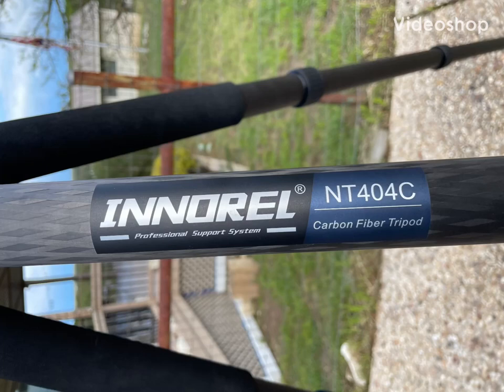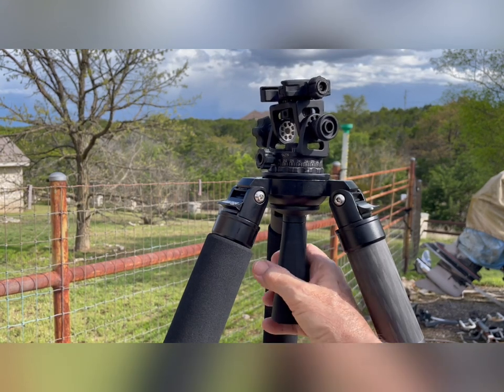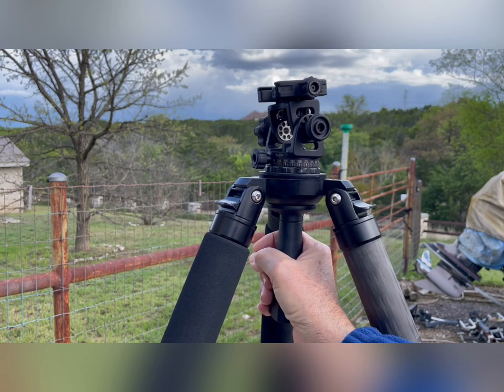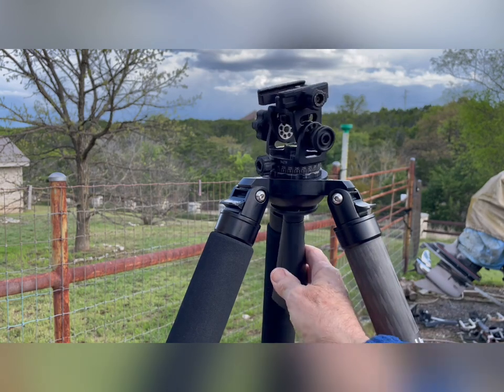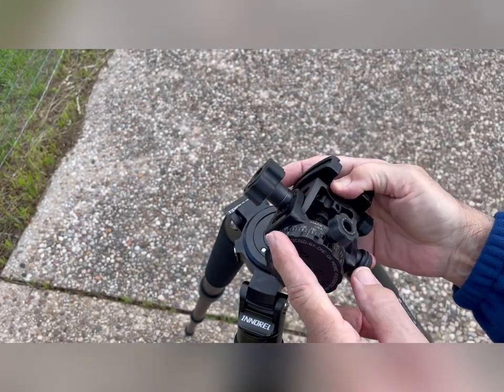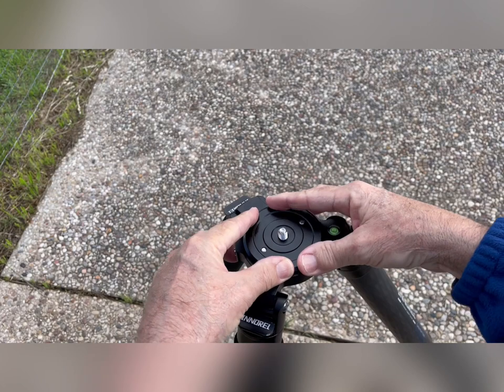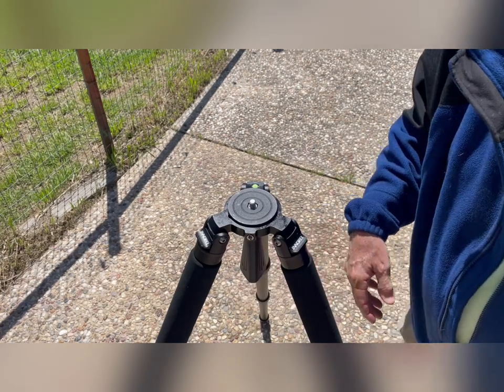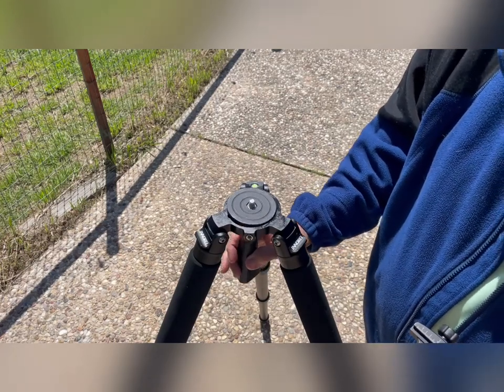Innorel NT404C Tripod Fail/ Hack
Straight from the factory the leveling bowl is extremely rough and not usable. I’ll show you how to lap that in using grinding compound and get a smooth action.